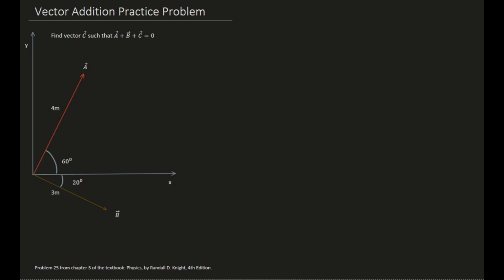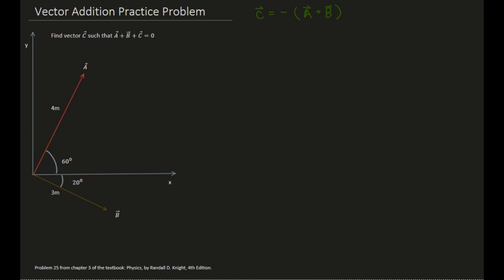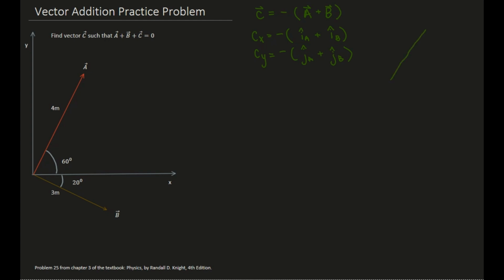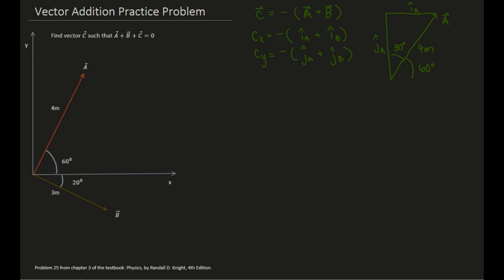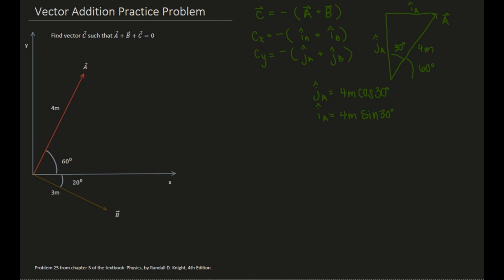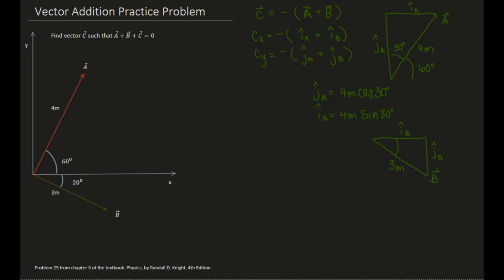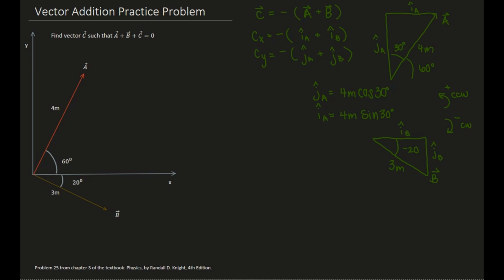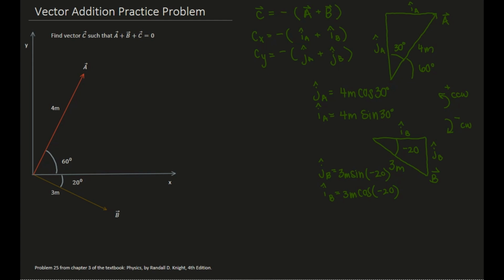Vector Addition Practice Problem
A walkthrough of how to find a missing vector from the sum of two other vectors.